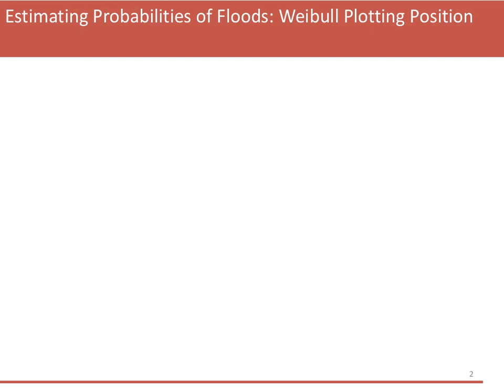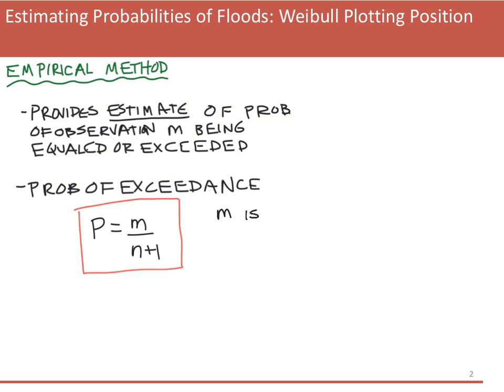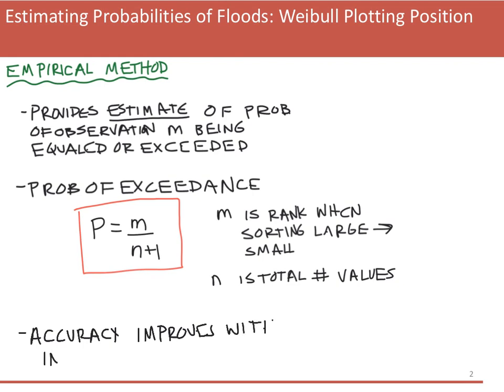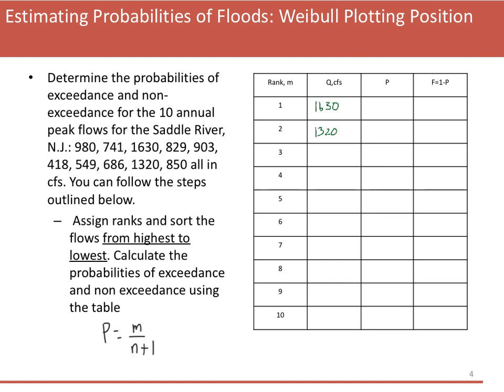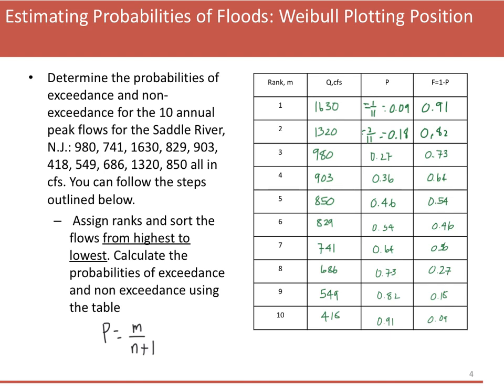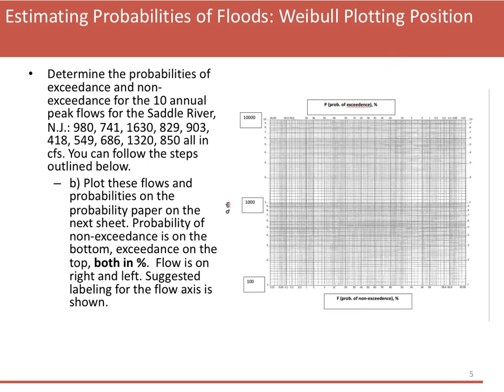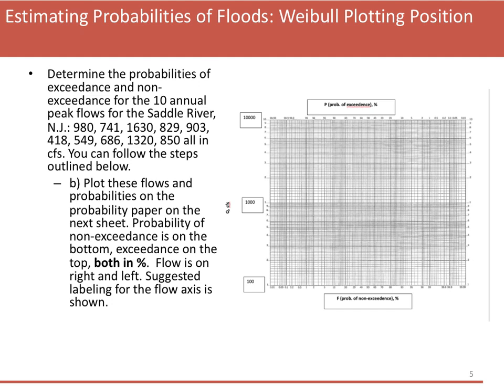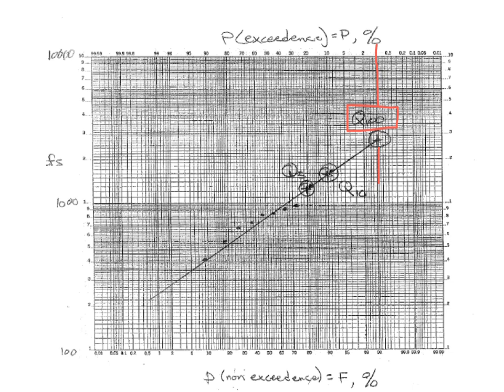Weibull plotting position for flood probability estimation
Video by Dr. Laura Doyle, Santa Clara University School of Engineering. This video introduces the Weibull Plotting position empirical method for determining flood probabilities.